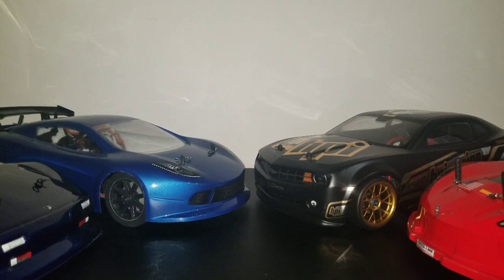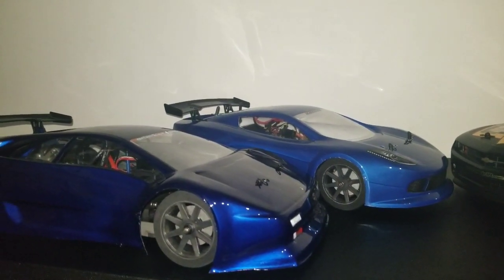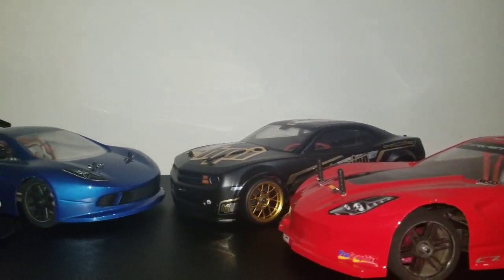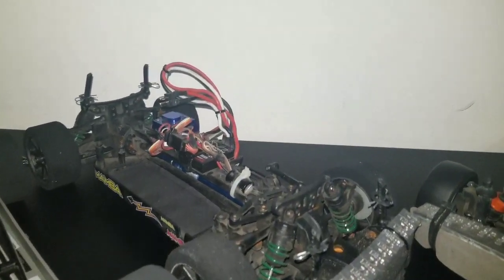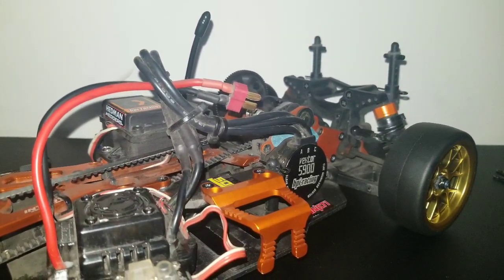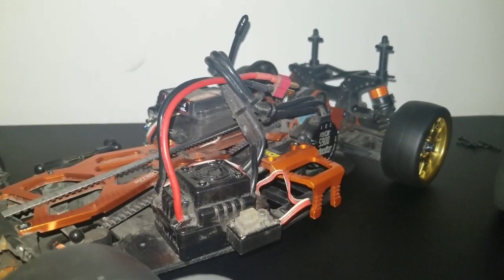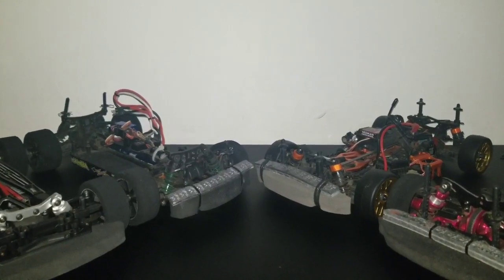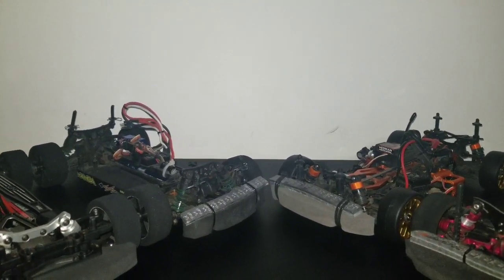RC SPEED RUN LINE UP 1/10 SCALE 🏎💨💨